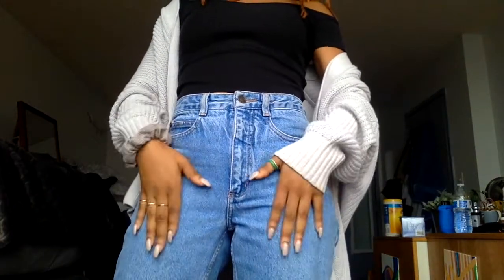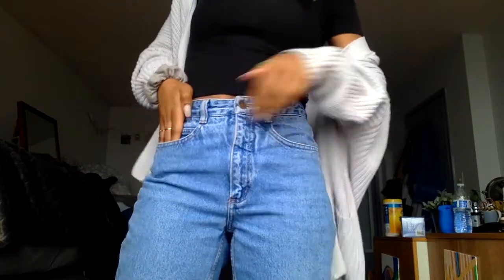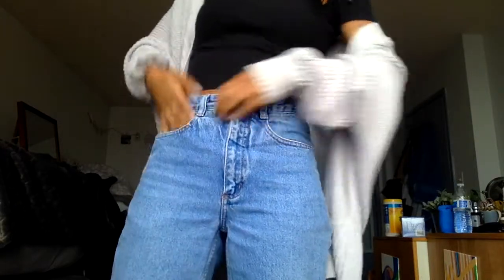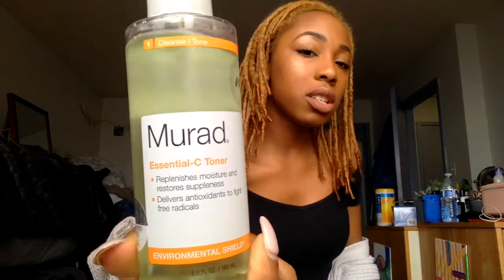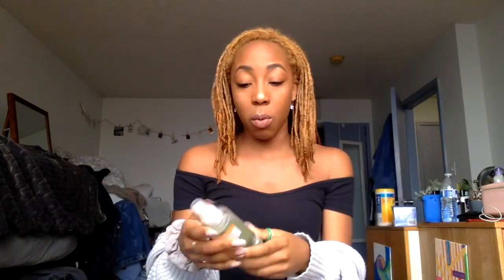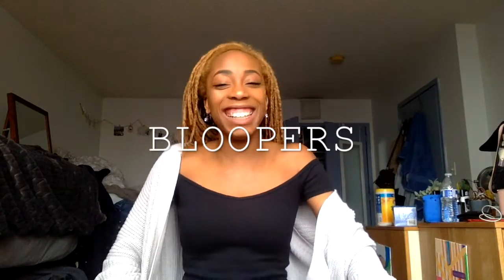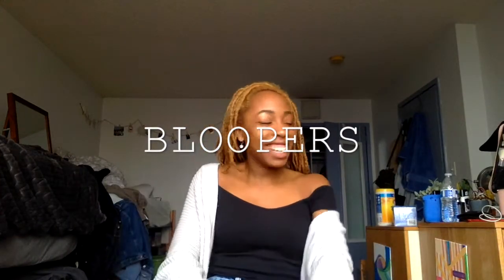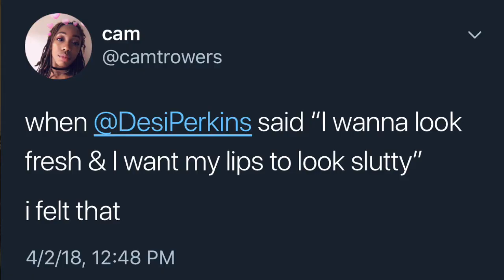Products I Love// DOES MARIO BADESCU DRYING LOTION WORK?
I hope you guys enjoyed this one! Comment what your favorites are!